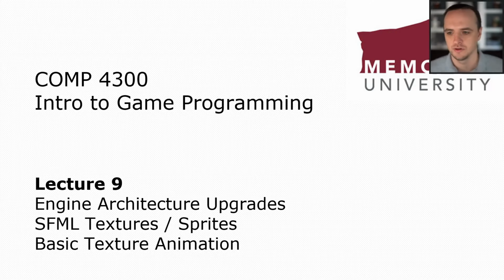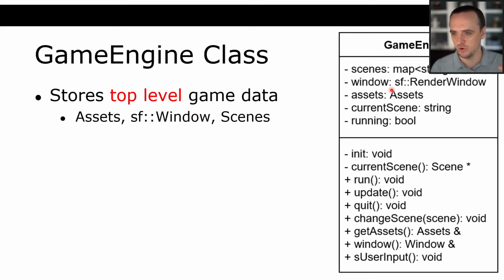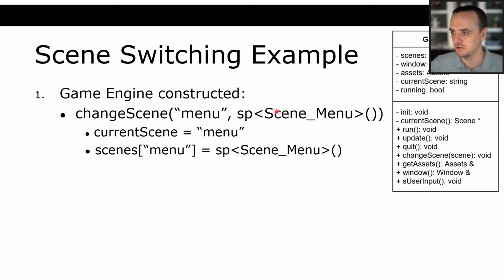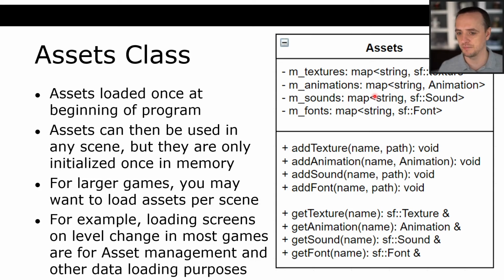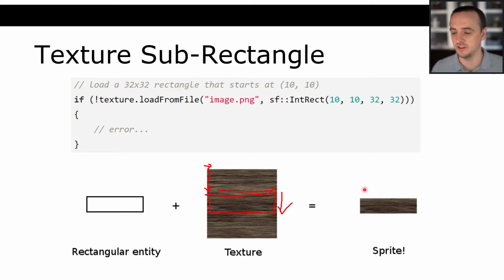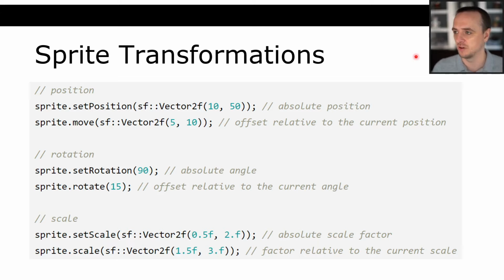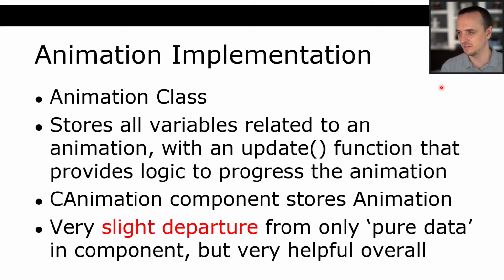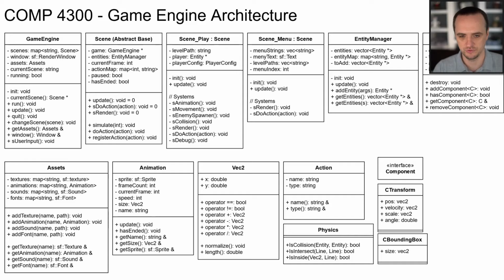COMP4300 - Game Programming - Lecture 09 - Sprites / Textures / Animations